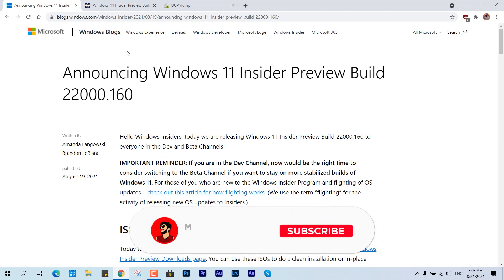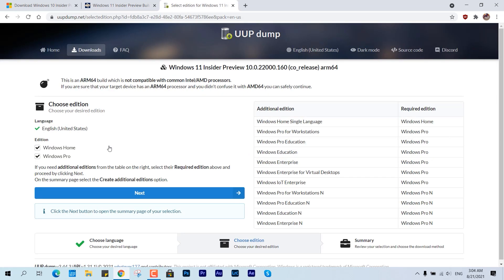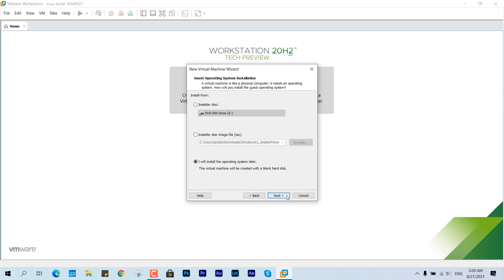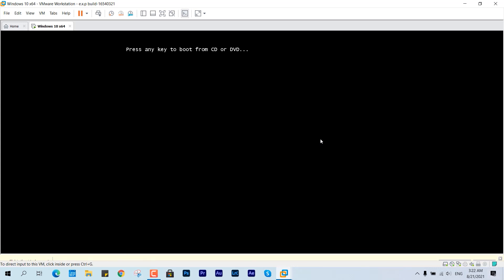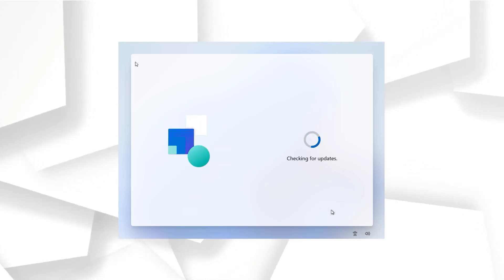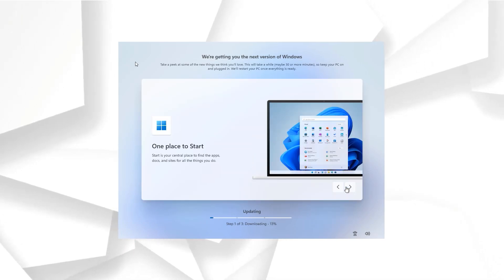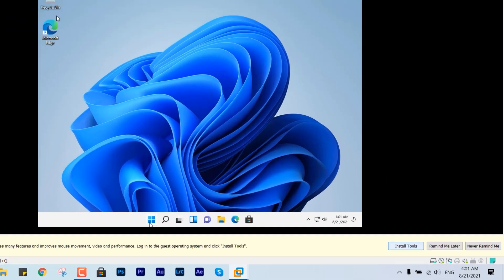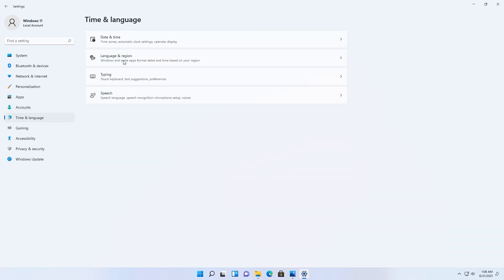How to Install Windows 11 with Older CPU Like 7th Gen @vmware Demonstration LATEST! 🔥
In this video, I have shown how to install Windows 11 on older CPUs like i5 7th generation. Microsoft has allowed you to install it over an older CPU but make sure you have a secure boot or TPM enabled.

**Note: YOU WILL NOT GET FUTURE ADDITIONAL UPDATES

For the demonstration purpose, I have installed it over the VMware workstation.

My system specification:
Intel i5 7200-u, 12GB DDR4 Memory
512GB SSD

Windows 11 Installation Step By Step Preview